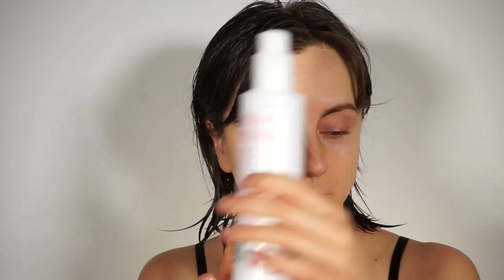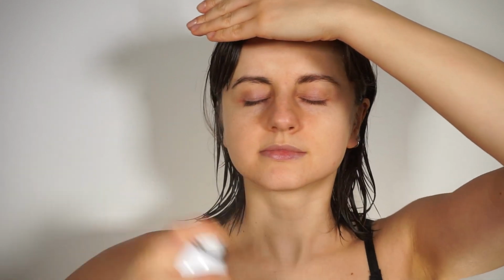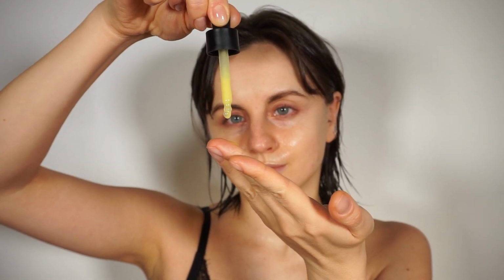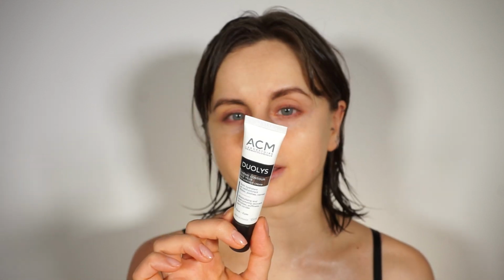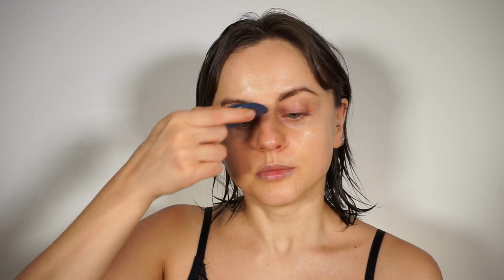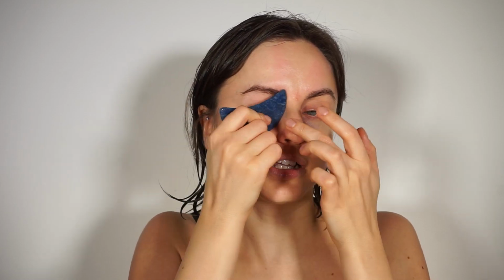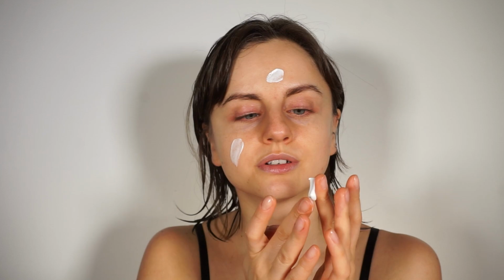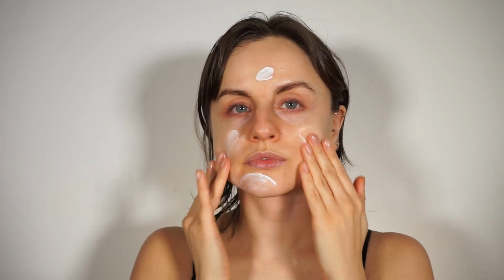how I fixed my dry skin during winter | skincare routine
Heyyy, so here's my winter time skincare routine for my dry, dehydrated skin. Enjoyyyyyy
Products used:
- Numee good vibes only cleanser
- Isntree Hyper Retinol EX 1.0 Serum
- Pure & Care retinol eye cream
- Cosrx advanced snail 92 all in one cream
- La Roche Posay cicaplast baume b5